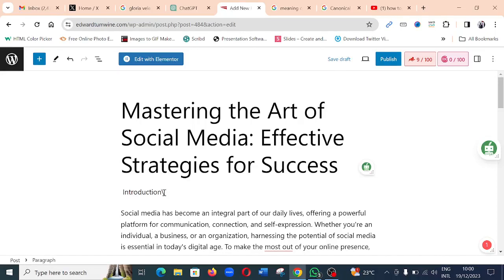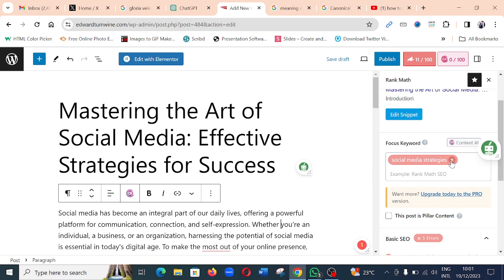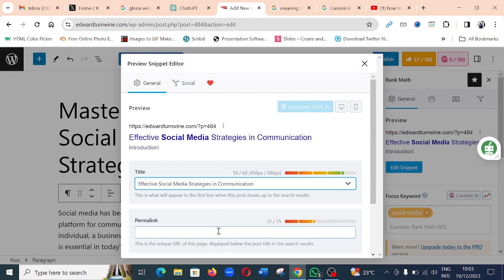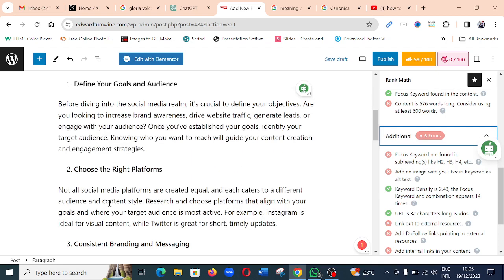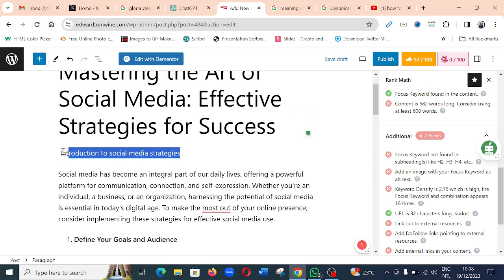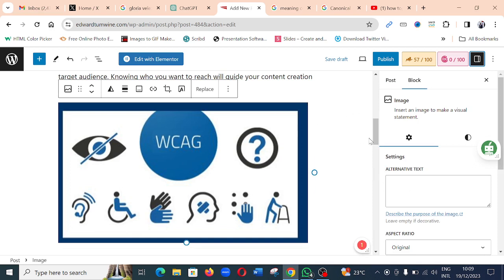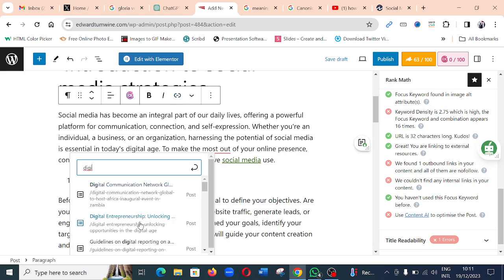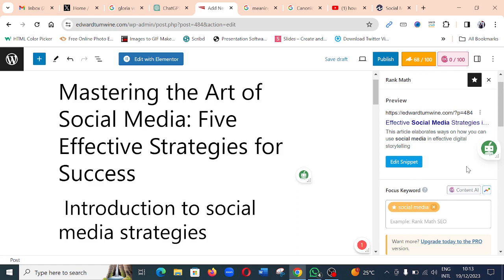Optimizing Content Using Rank Math SEO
This video is a tutorial of how to optimize your content for better Search Engine results using the Rank Math plugin.